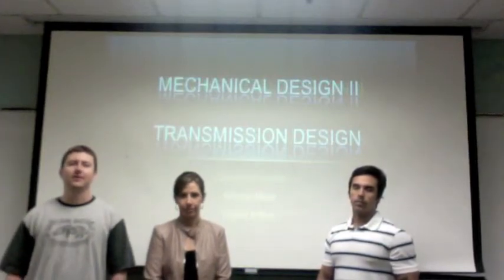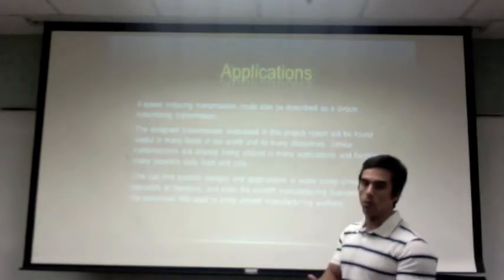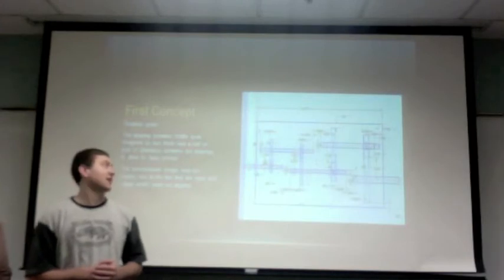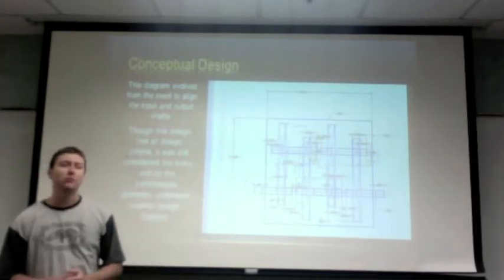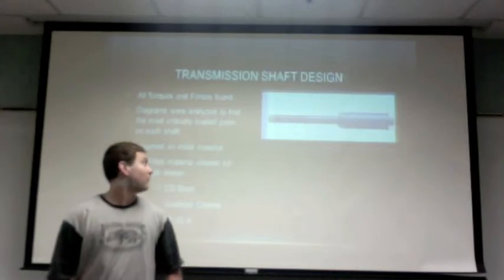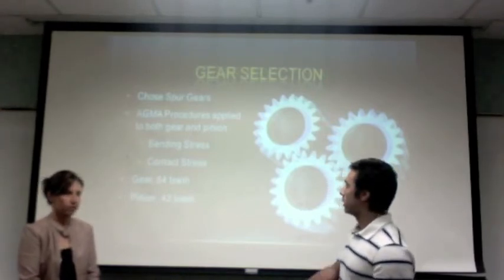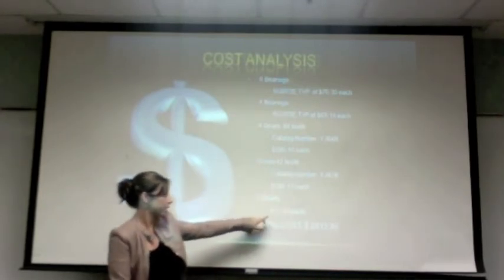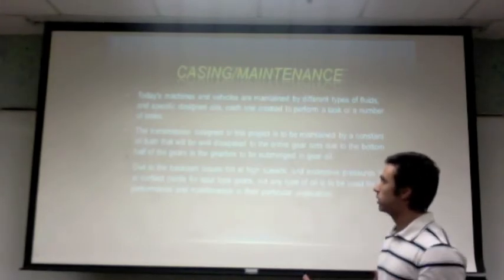Team 21: Power Transmission System Design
EML 4501 Mechanical Design II, Project 2, Team Presentation on Power Transmission System Design, Fall 2011.

Team 21:
Hilton, David C.
Mere, Alfredo
Rendon, Carolynn Ann

TA: Hadi Fekrmandi